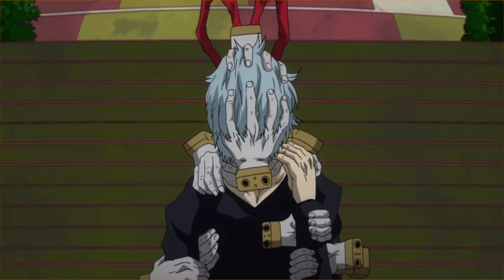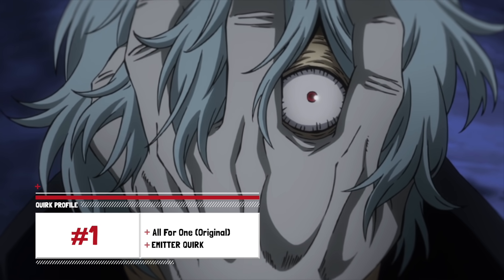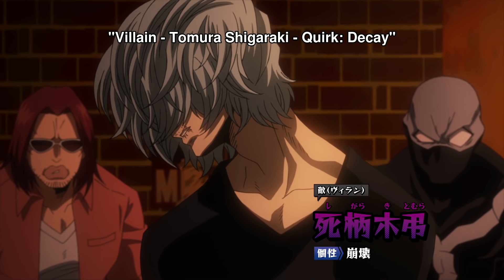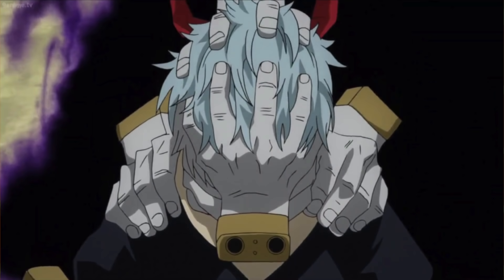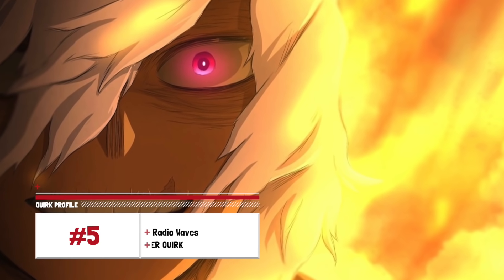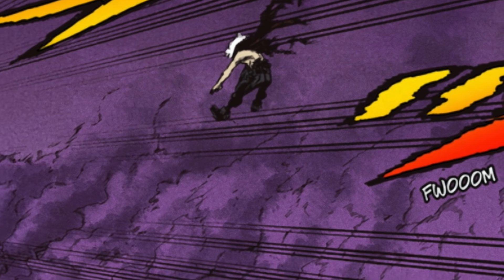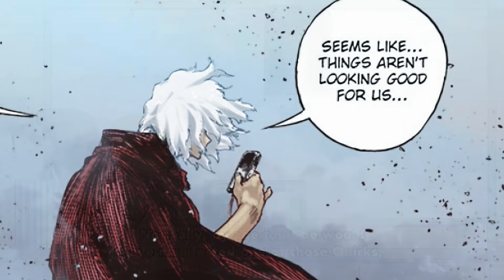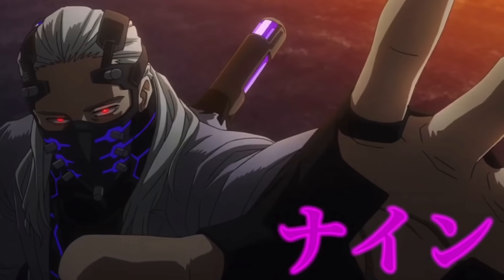Shigaraki’s NEW POWER Explained! / My Hero Academia / The Next AFO?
This video explains every new power that Tomura Shigaraki has received in the manga, following his procedure at the hands of Dr Garaki. This has turned him into the new ALL FOR ONE!

We'll also discuss other quirks he is very likely to receive and how his decay quirk evolved since the My Villain Academia arc.